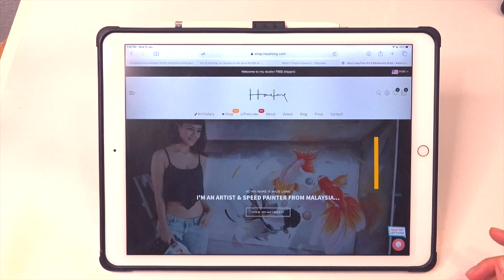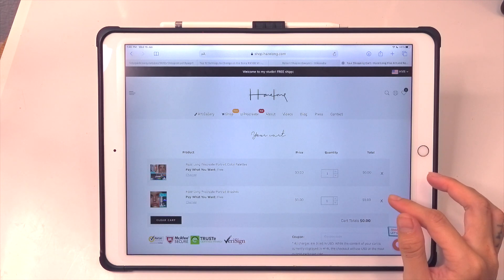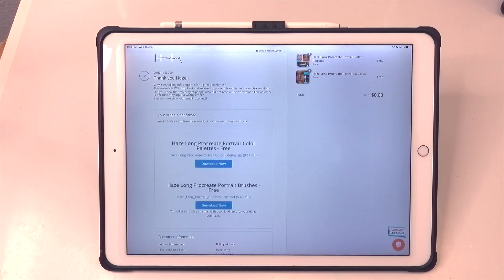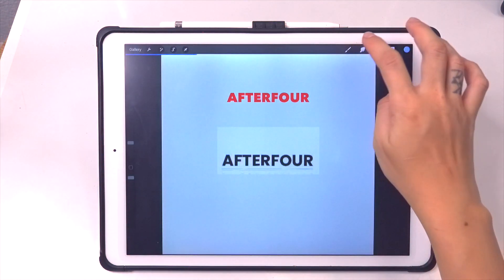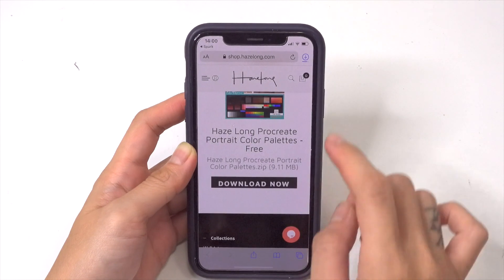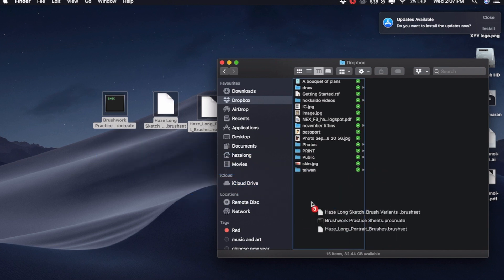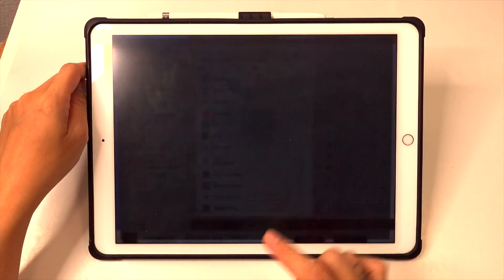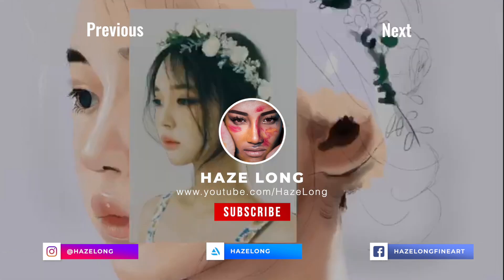Procreate : How to download and install brushes, swatches & project files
Hi everyone!
This video is to help you guys with the purchasing, downloading and installation process. Regardless of which device you are downloading from, please watch the entire video as they contain helpful tips for trouble shooting.

0:48 Purchasing/Downloading for free from shop.hazelong.com
         2:20 Why do I need to enter a billing address?
         4:11 Downloading from Thank You page
4:16 INSTALLATION GUIDE FOR iPAD USING FILES APP
         5:00 Exporting .brushset to Procreate
         5:28 Unzipping .zip files in Files app
         5:45 Exporting .swatches to Procreate
6:16 INSTALLATION GUIDE FOR iPHONE USING FILES APP
          6:34 Downloading from email
          7:00 Exporting to Procreate Pocket
7:33 INSTALLATION GUIDE FOR MAC -- Transfer to iPAD/iPHONE
          7:50 Unzipping in Mac
          8:20 Transfer to iPad/iPhone using Dropbox
                     8:48 Exporting from iPad Dropbox to Procreate
          10:37 Transfer to iPad/iPhone using Airdrop

If you're new to procreate, you can watch the tutorials from the basic series.

Have fun!
~Haze